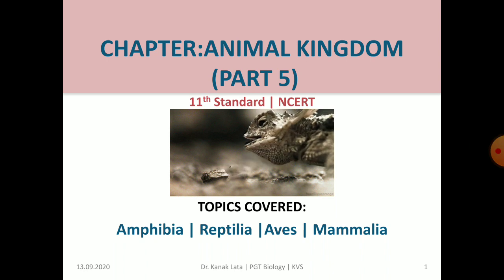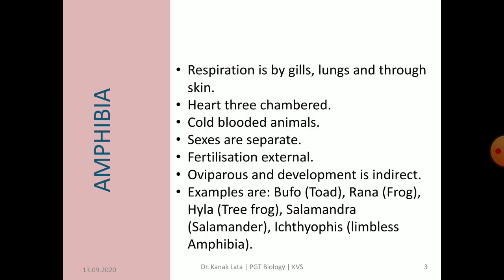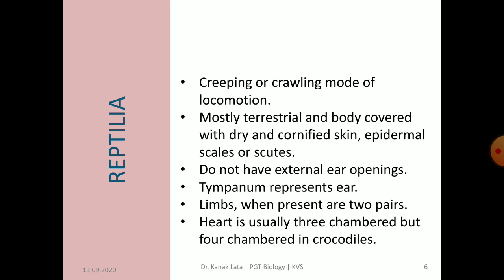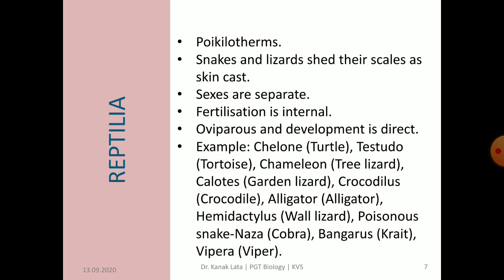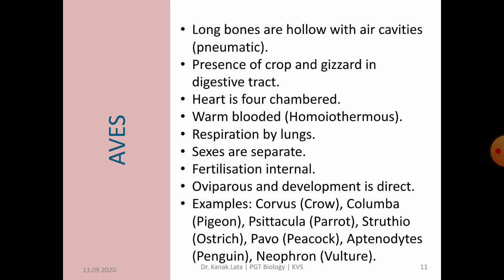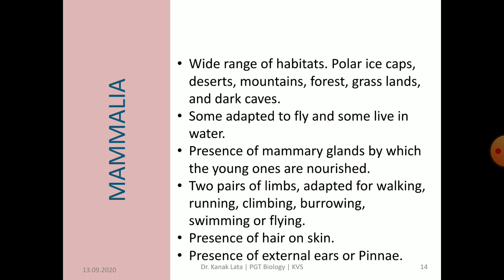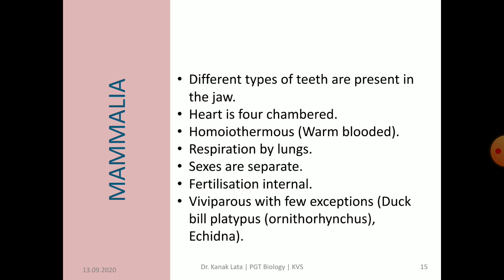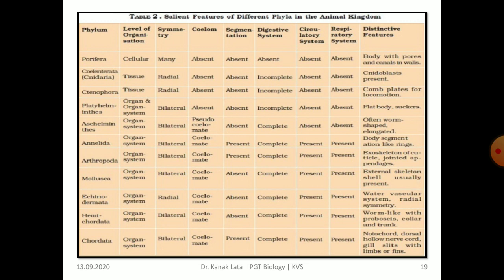CLASS: XI LESSON: ANIMAL KINGDOM (PART 5) NCERT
Amphibia, Reptilia, Aves and Mammalia.